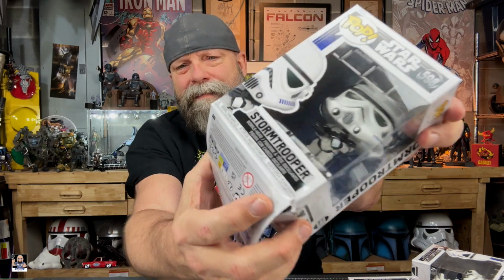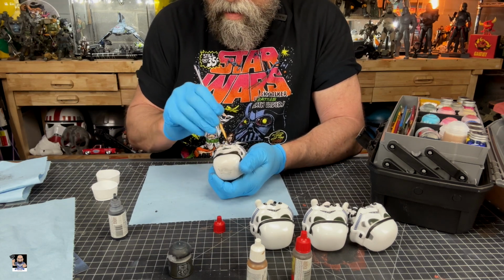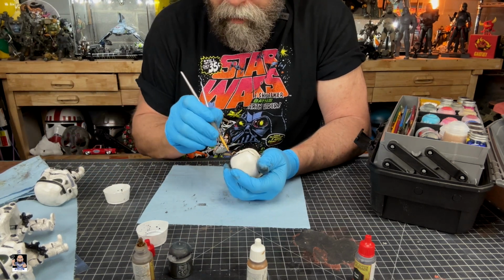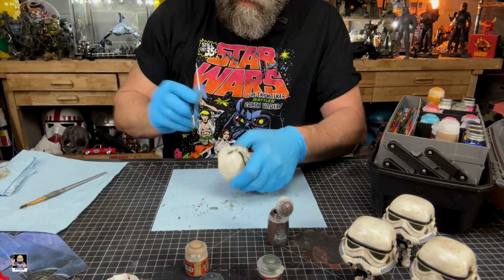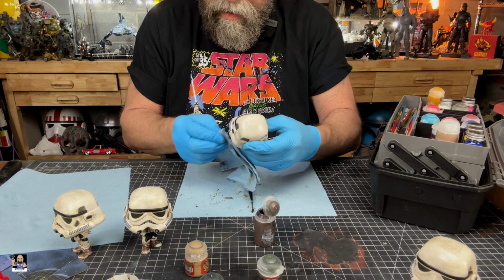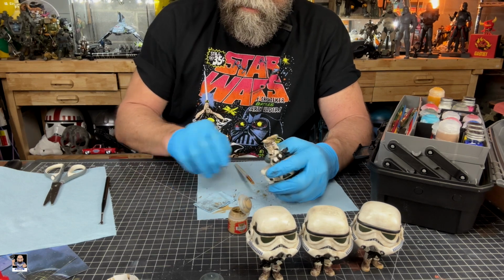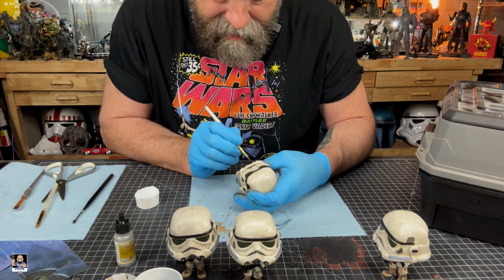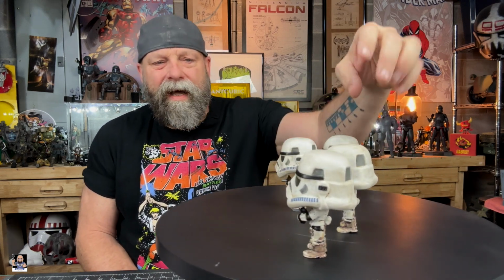Customizing Some Stormtrooper Funko Pops | Will They Look Better?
Welcome back everyone, today I will be doing some custom funko stormtroopers.

Etsy Shop

Send Mail To:
Greg Cook